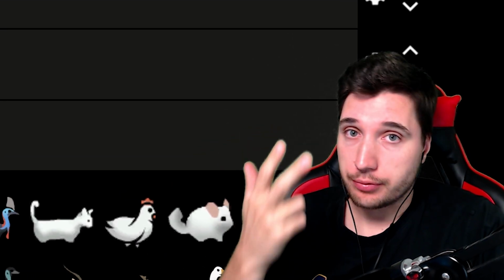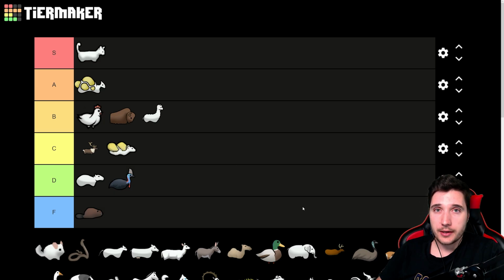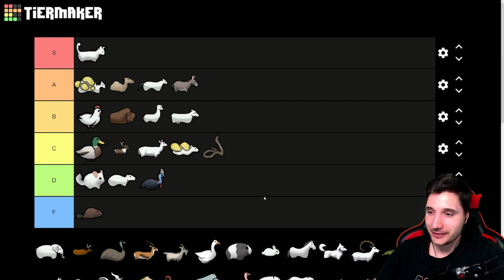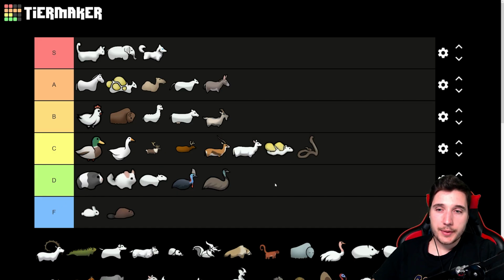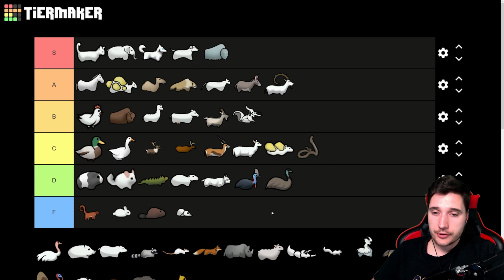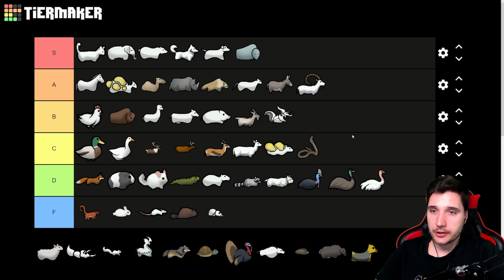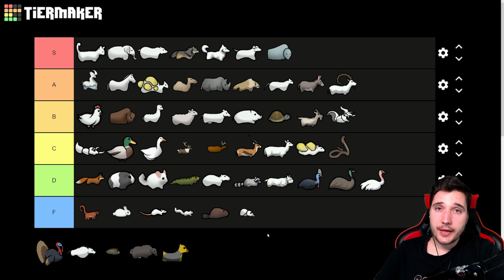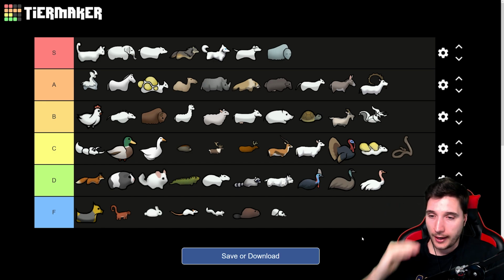Ranking All Animals in RimWorld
I'm ranking all animals in RimWorld!